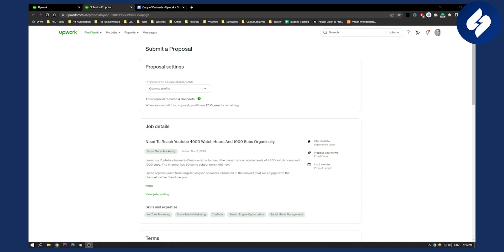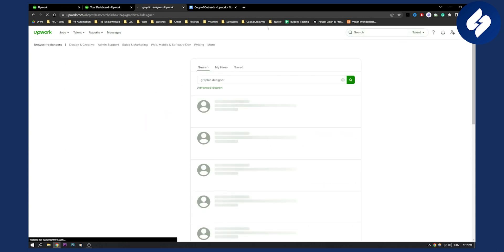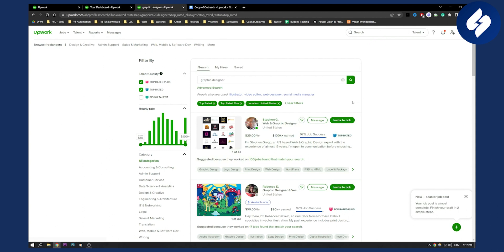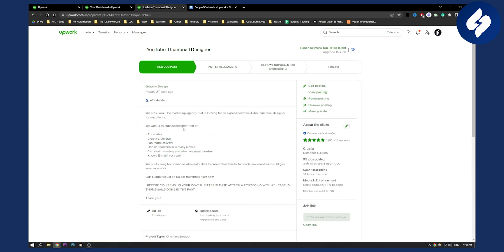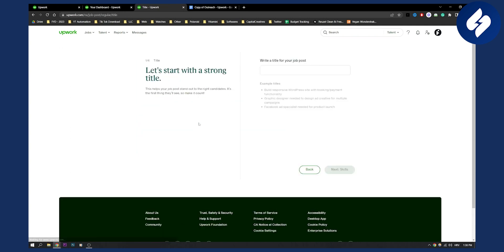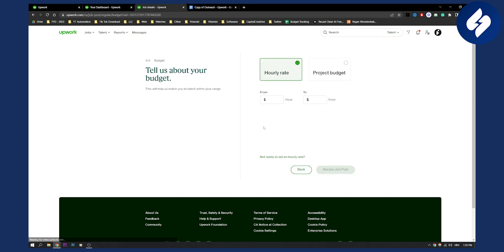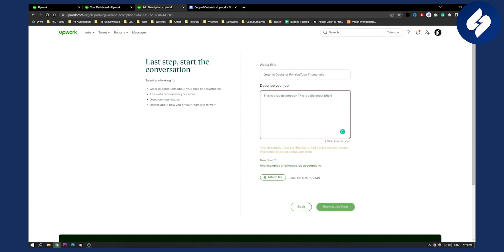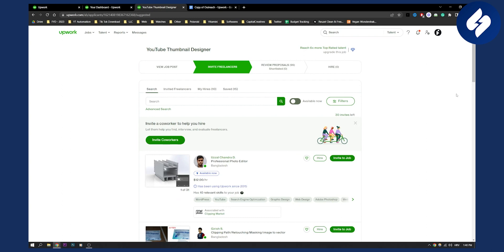How to Find & Hire a Freelancer on Upwork (2024)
In this video, we will show you how to find and hire a freelancer on upwork